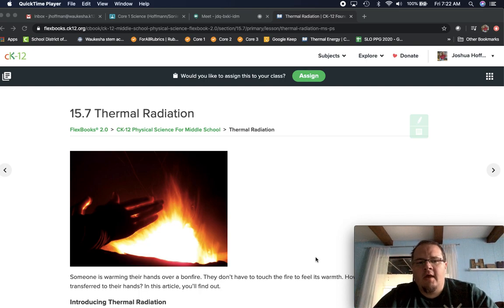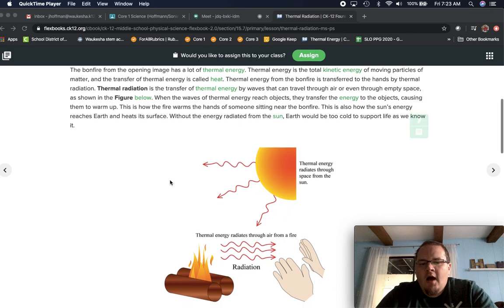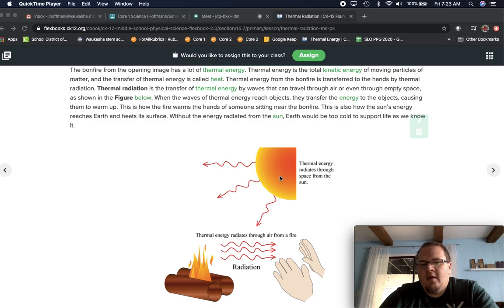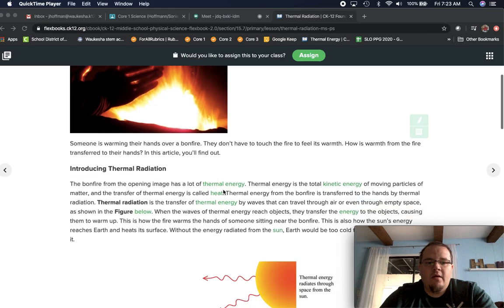5.18.20 Science Launch (Thermal Radiation (CK12 - 15.7))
Happy Monday STEM Science Students,
      Today marks the third and final day in our series of readings meant to build an understanding of the three methods of thermal energy transfer. Please complete the reading and video at the bottom of the page ahead of answering the practice questions. Once you have finished the questions, please click submit on CK12. Thank you and have a great day!